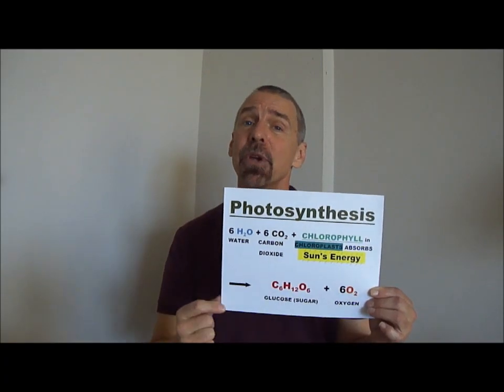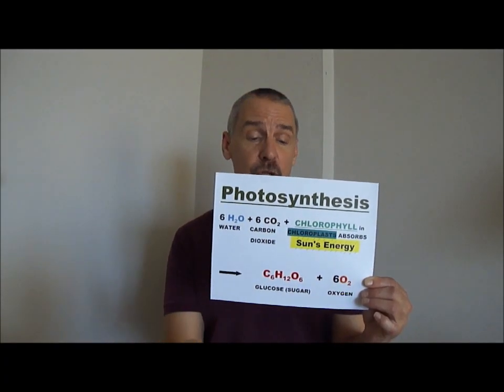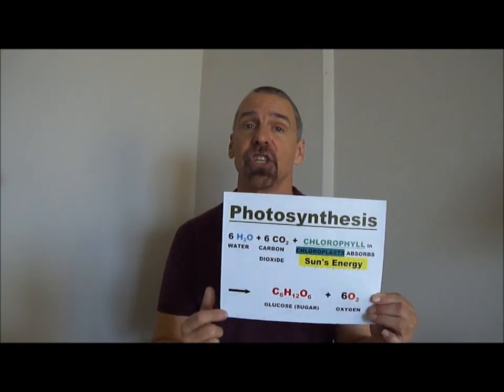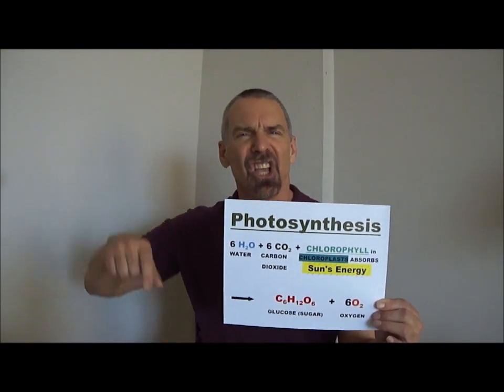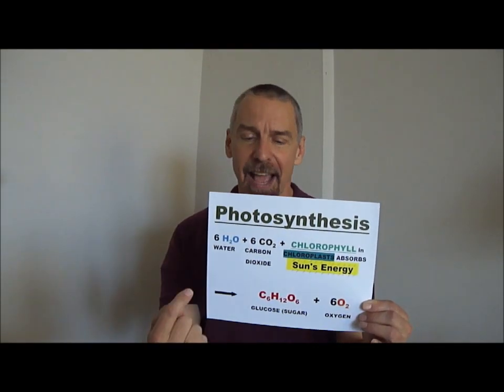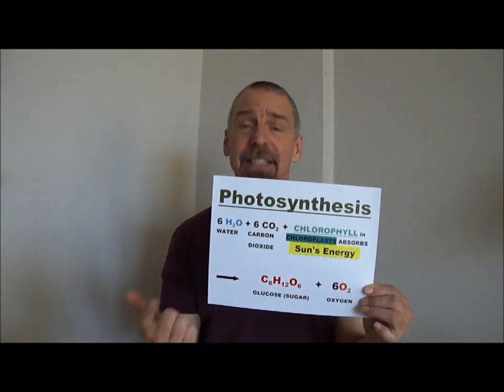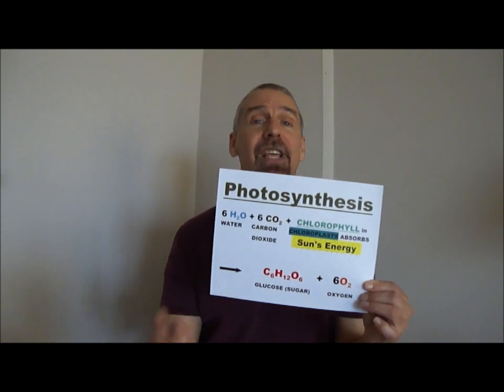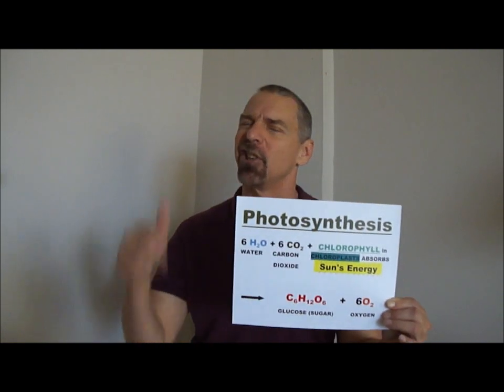"The Photosynthesis Song" - Mr. Edmonds Based on the melody from "Teenage Dream" ** 9/24/2011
This song parody covers the basic chemical reaction involved in PHOTOSYNTHESIS.  It is based on the song "Teenage Dream": Composers:   Benjamin Levin; Bonnie Leigh Mc Kee; Max Martin; Lukasz Gottwald; Katy Perry.    Recorded by Katy Perry and Darren Criss with the Warblers on GLEE.
HOPEFULLY YOU WILL KNOW the chemical equation for PHOTOSYNTHESIS after listening to this song a few times.  Here are the words:

Plants and some protists and some bacteria
Will use the energy from sunlight in a process
Called PHOTOSYNTHESIS, a chemical reaction - to make food.

Six molecules of water will start to react
With six molecules of carbon dio-xide
And chlorophyll in the leaves absorb the sun's ...  energy.

The water's drawn from the roots, by the xy-lem cells.
Carbon dio-xide comes from the air
Into the leaves, through the sto-ma-ta.

THESE RE-ACT-ANTS COME TO PRODUCE
GLU-COSE (SUGAR) AND OXYGEN
C6H12O6  plus 6O2, -  Yeah, 6O2.

C6H12O6 plus 6O2, - yeah six oh twooooooo.

GLU-COSE AND OXYGEN - whoa, whoa
GLU-COSE AND OXYGEN !

Whooooooo! Whaaaaaaaaaaa! Yeah.

And chlorophyll in the leaves absorb the sun's ... energy, whoa .

GLU-COSE AND OXYGEN -- sing it now.

GLU-COSE AND OXYGEN!